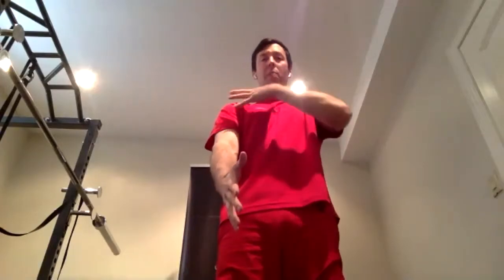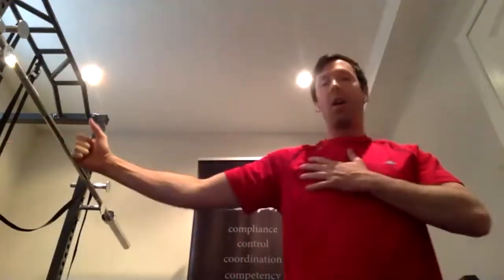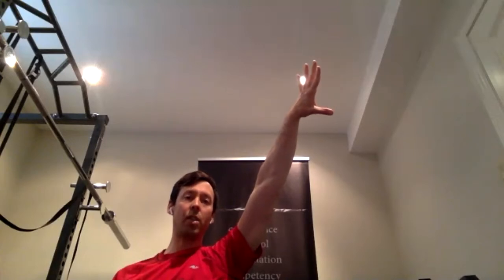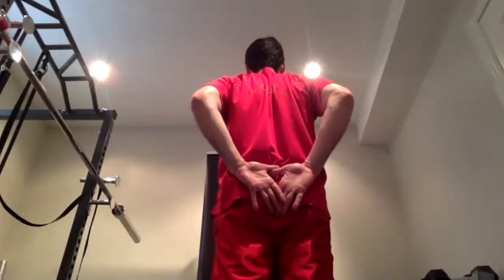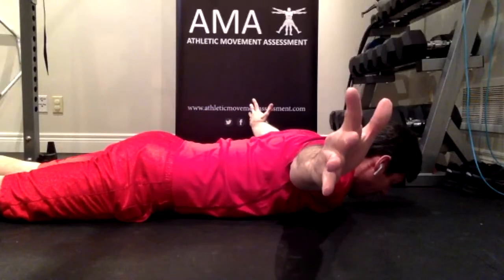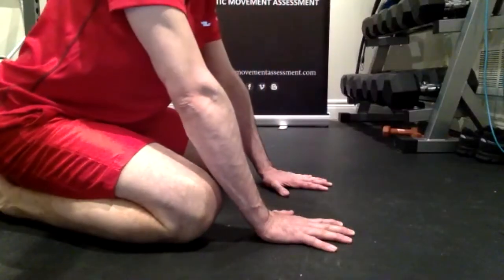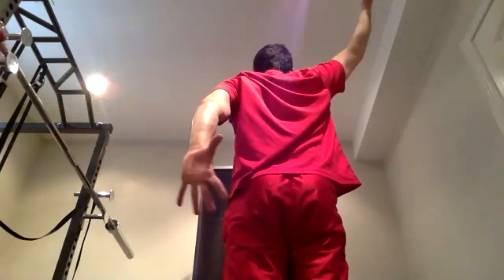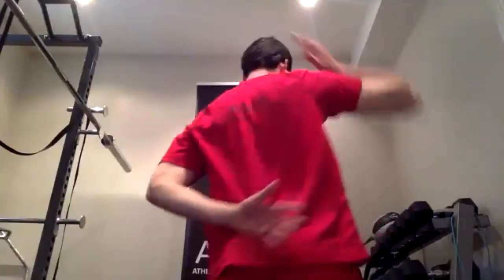ONcourt Webinar Series - Dr. Bryon Weinberg - Upper Extremities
Enjoy this complimentary virtual tennis mobility workshop with one of the greatest athletic chiropractors in Canada. This week Dr. Weinberg focuses on upper extremities. Get ready to move! Presented by ONcourt Webinar Series.